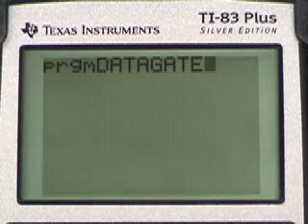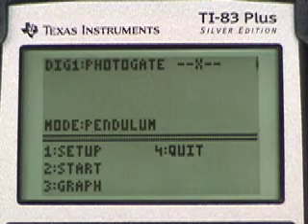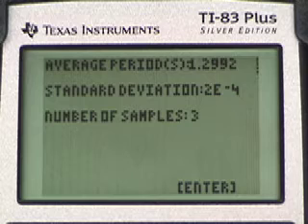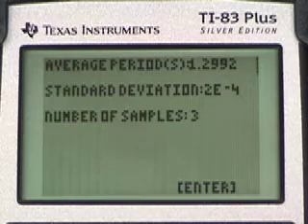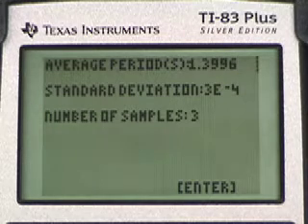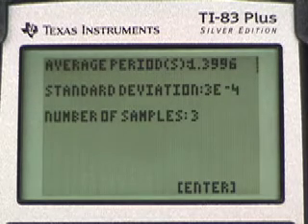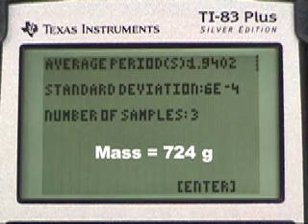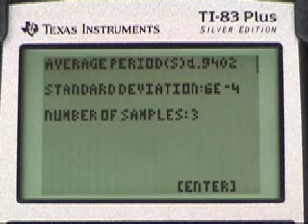Simple Harmonic Motion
Relationship between the mass on a linear spring and its period of vibration.